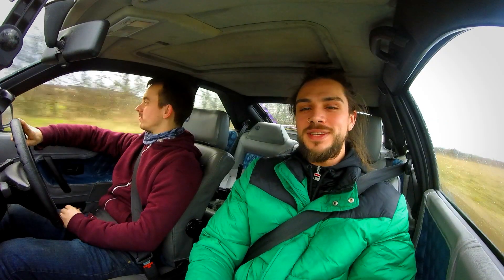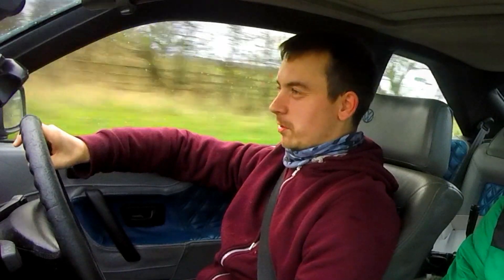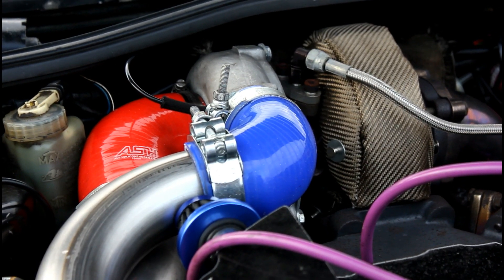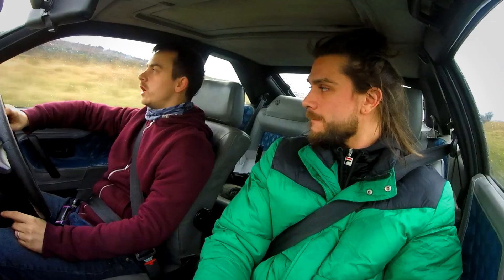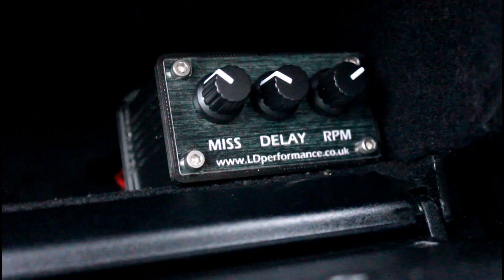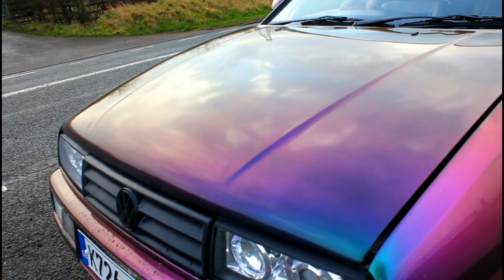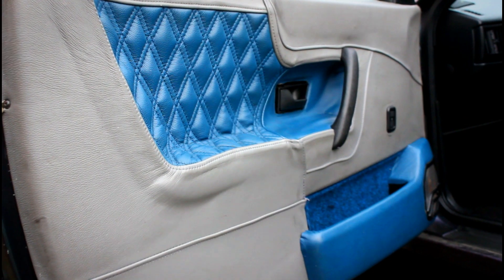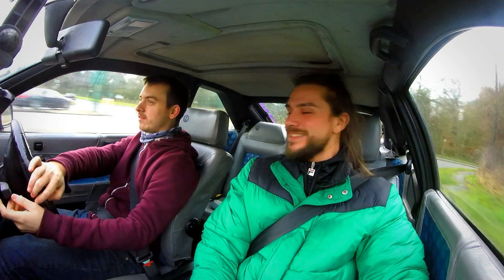VW Corrado VR6 TURBO || It SPITS FLAMES and POPS and BANGS like MAD ♛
DONT CLICK THE BUDDHA AT THE END!!!

LTC LOGO: £1
LTC LETTERING: £2

VOLKSWAGEN CORRADO VR6 TURBO DIY BUILD WIH LAUNCH CONTROL ALL WITH THE HELPING GANDS OF PAUL LI AND FRIENDS AND THE BANK OF THE BUILD LUKE CRAZY FUN BUILD SPITS FLAMES PLENTY OF POPS AND BANGS ITS MAD ENJOY GUYS  !